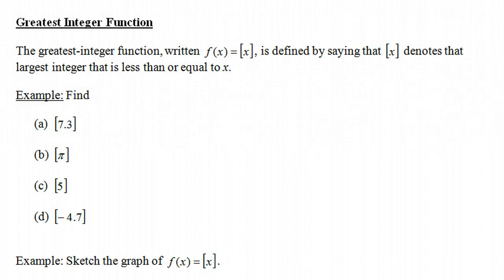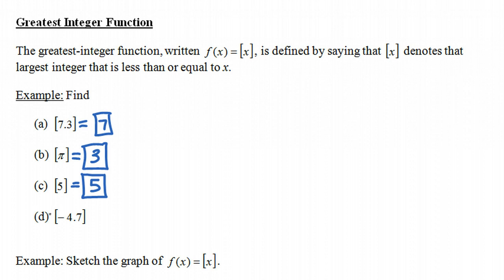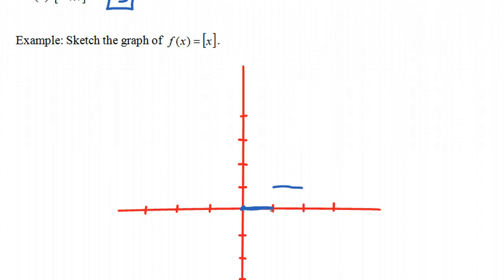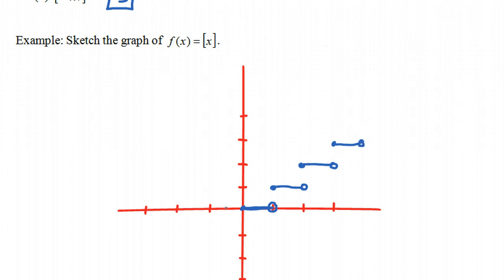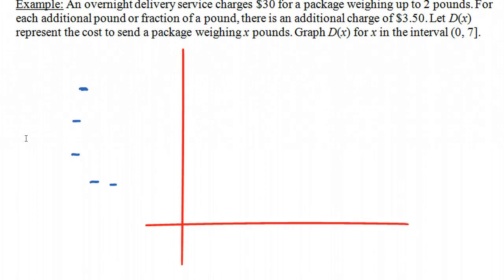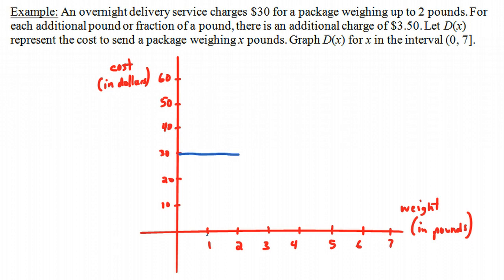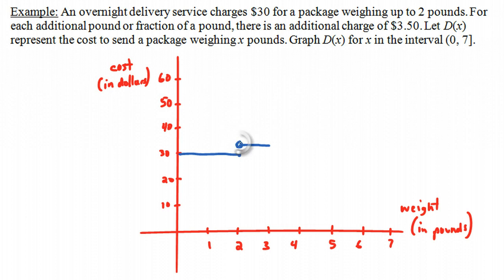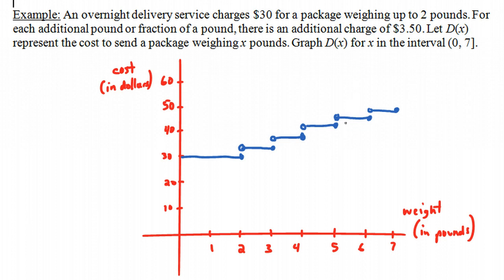Greatest Integer Function